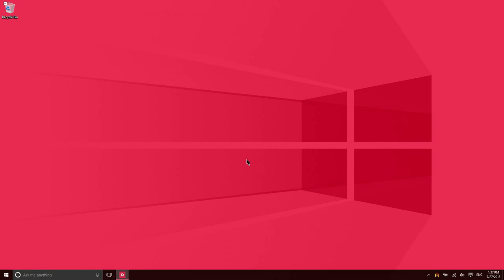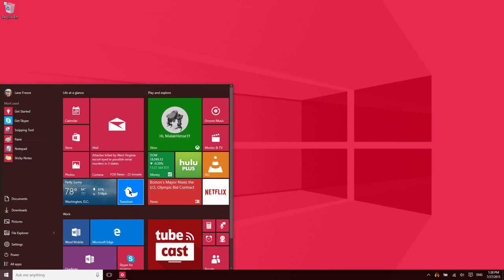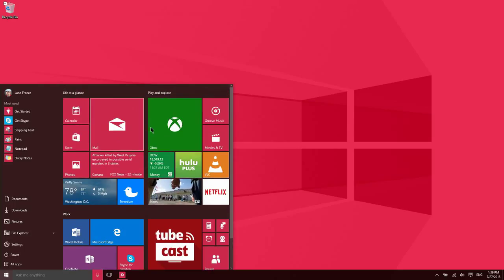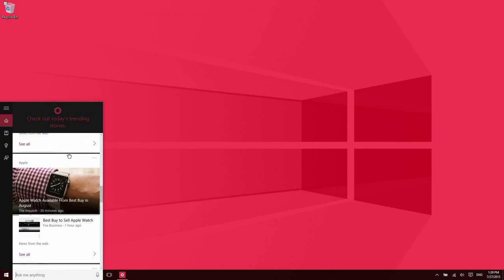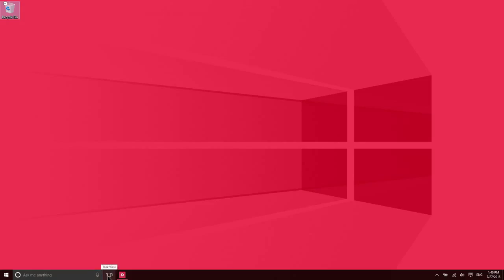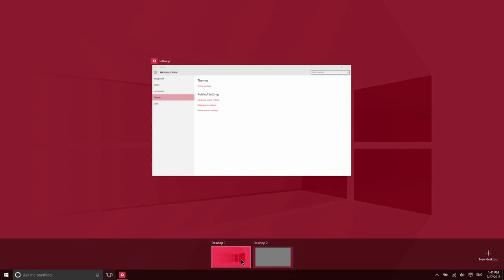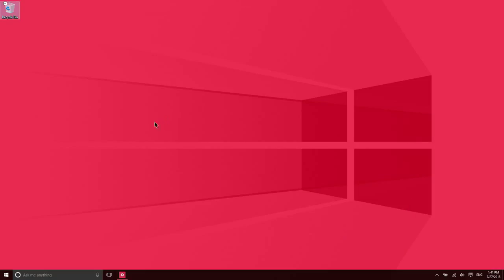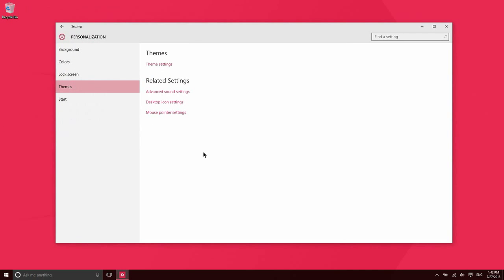The Windows 10 Home Screen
The video talks about The Windows 10 Home Screen in Windows 10